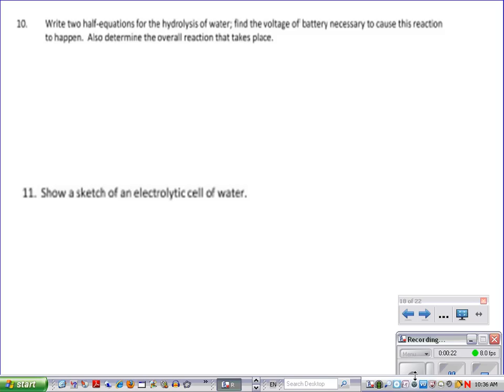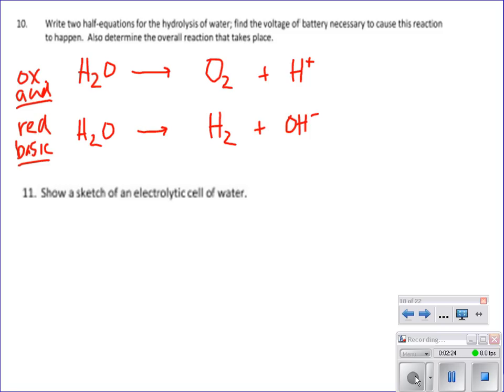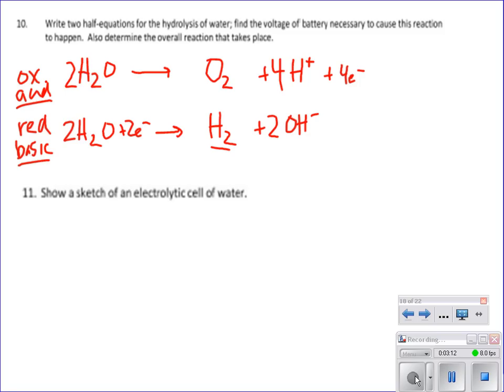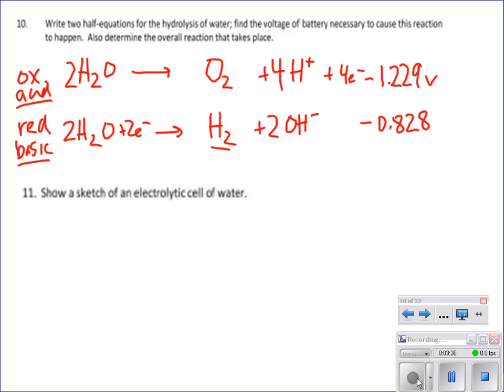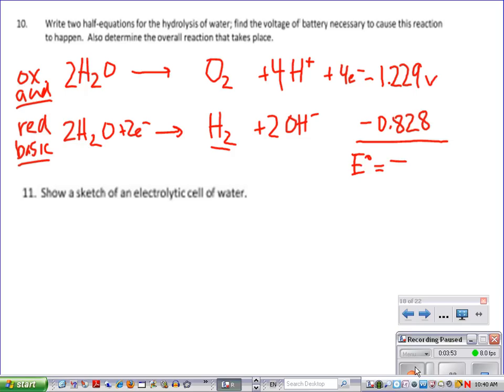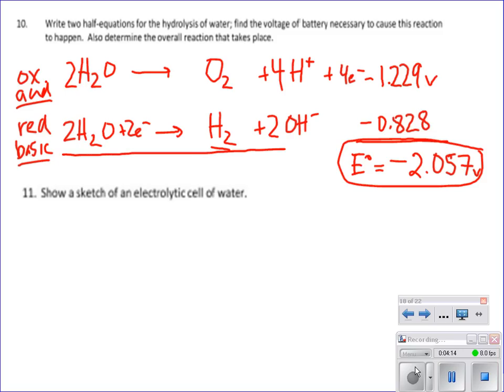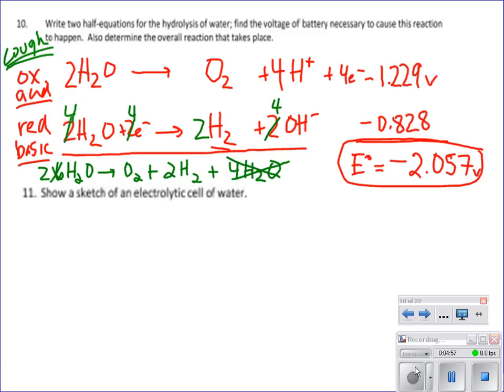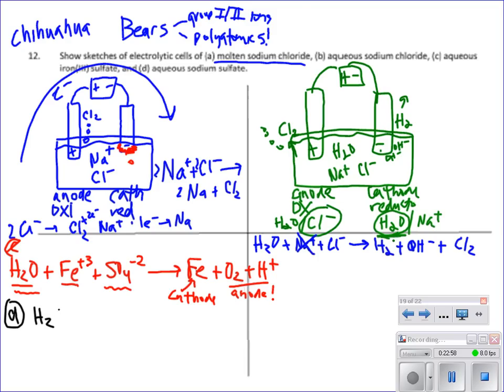Electrolysis and Electrolytic Calculations